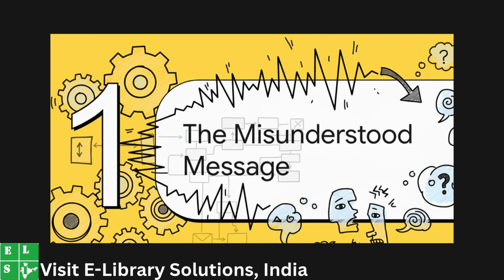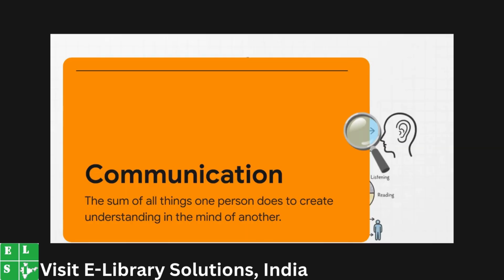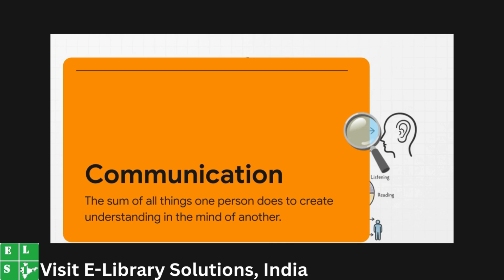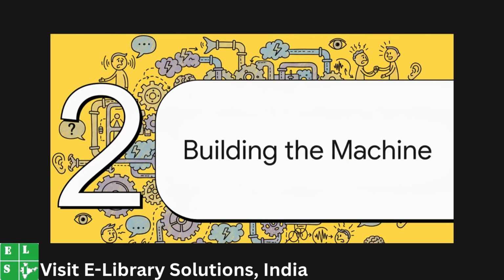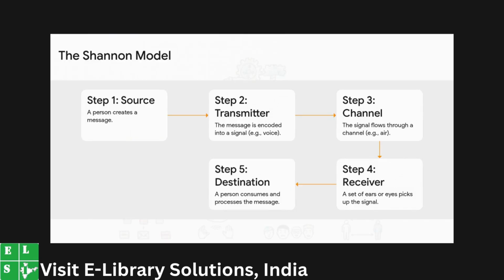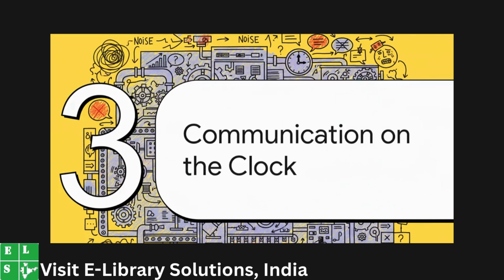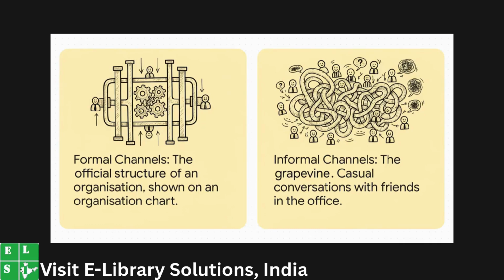Dynamics and Types of Business Communication - PODCAST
Created By ELSI